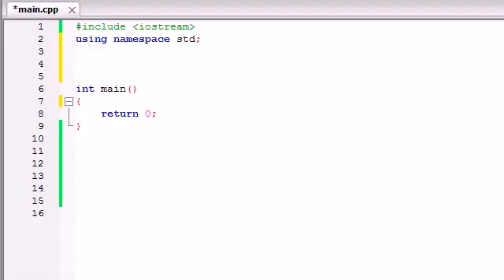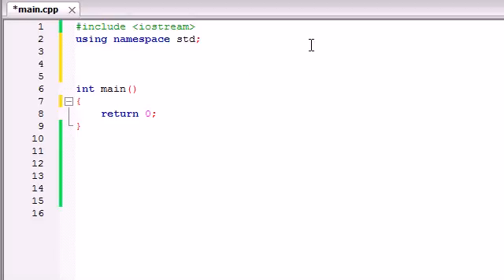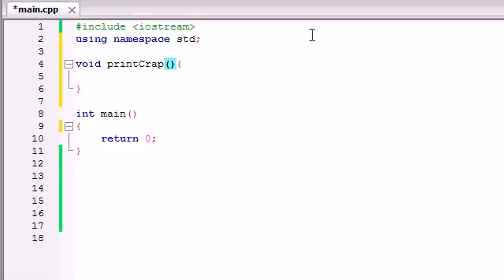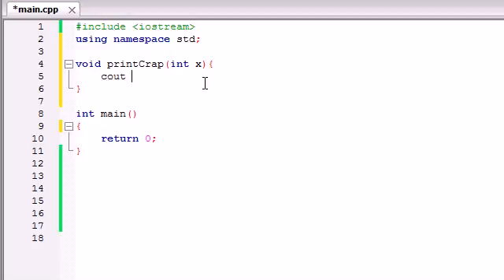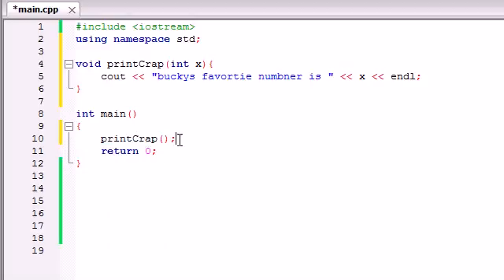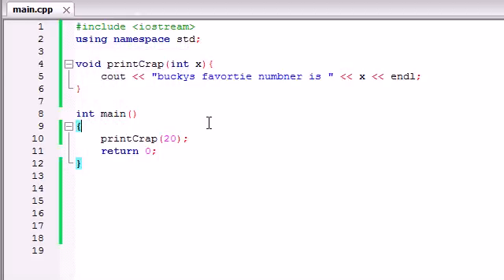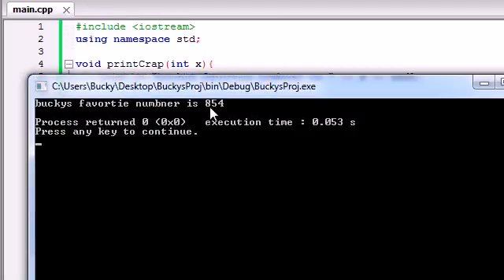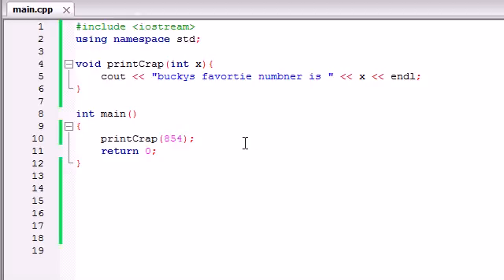Buckys C++ Programming Tutorials 10 Creating Functions That Use Parameters